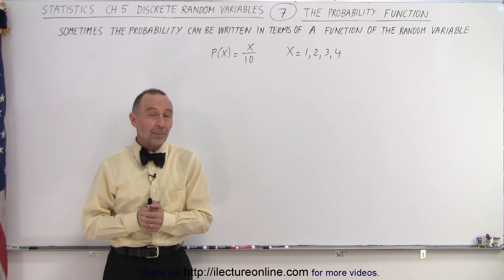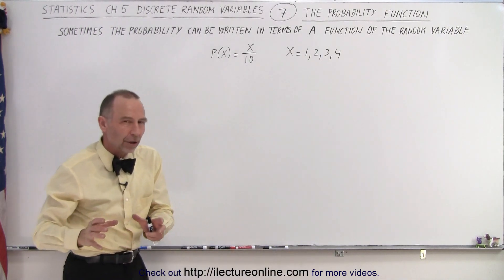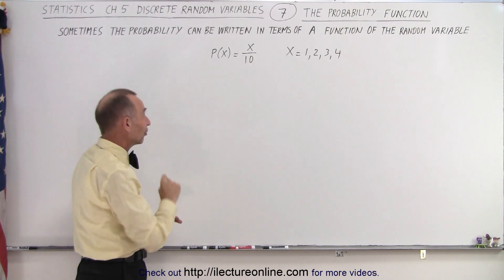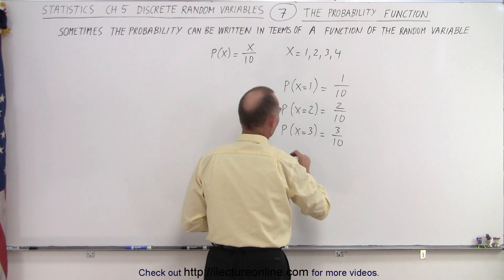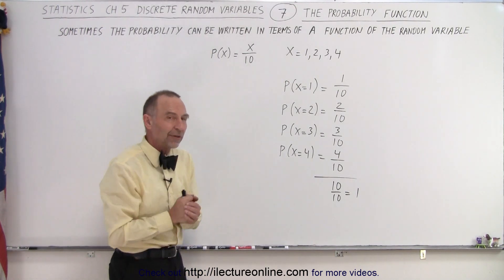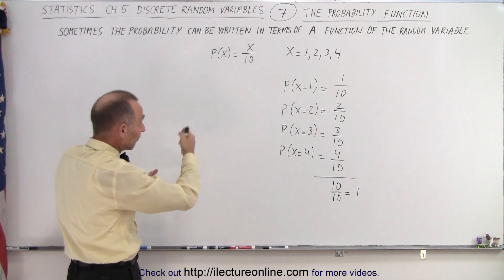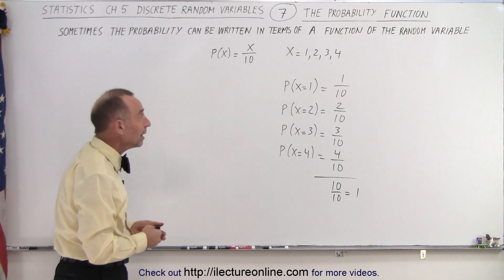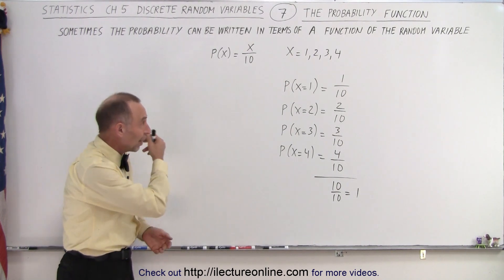Statistics: Ch 5 Discrete Random Variable (7 of 27) The Probability Function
We will learn that sometimes the probability can be written in terms of a function of the random variable.